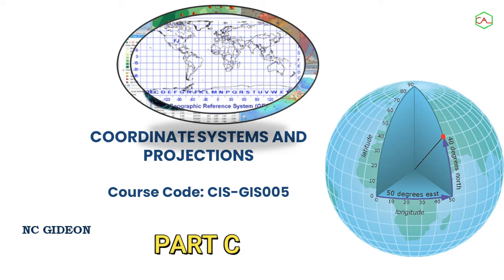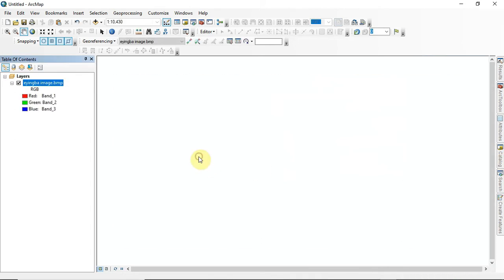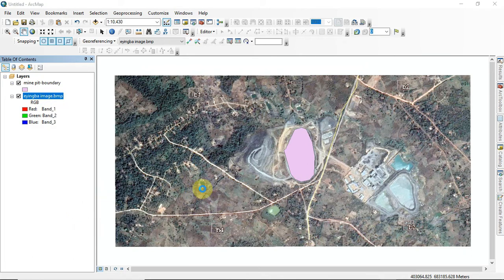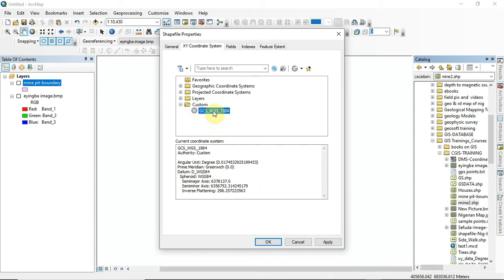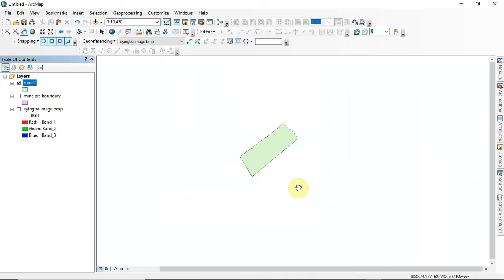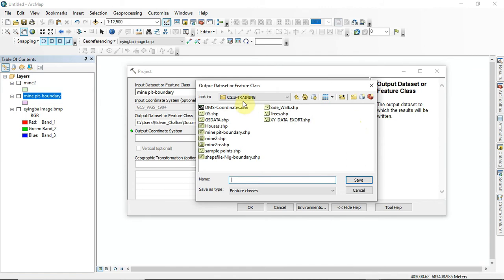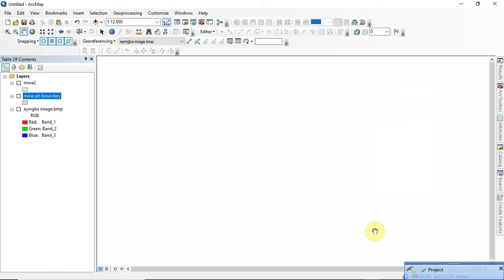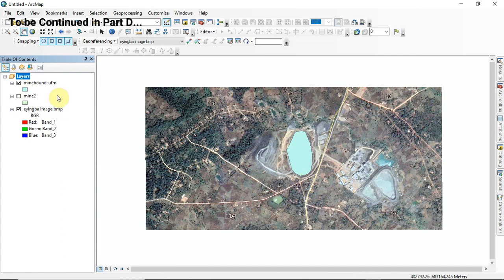MM72: Coordinate systems and Projections Part C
Described in very simple terms the projection on a fly, integration of the different coordinate systems in a one-plat form, and raster data projections.